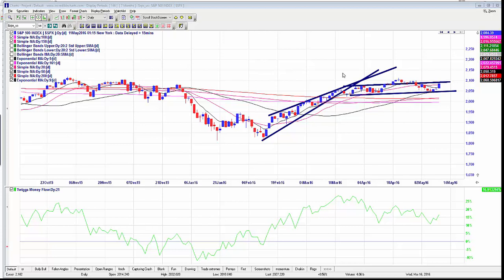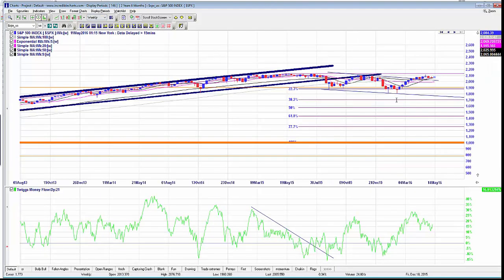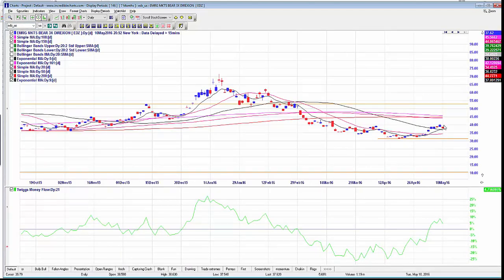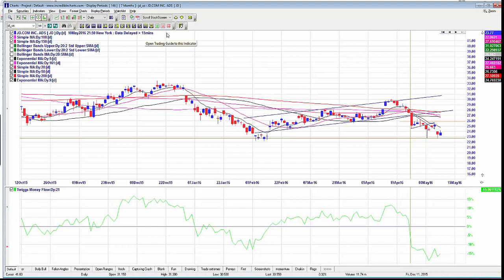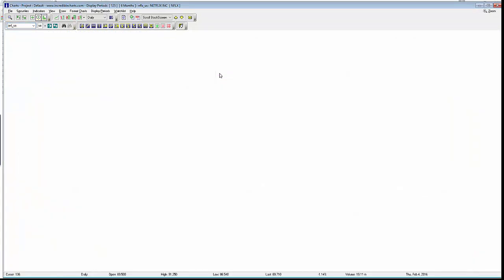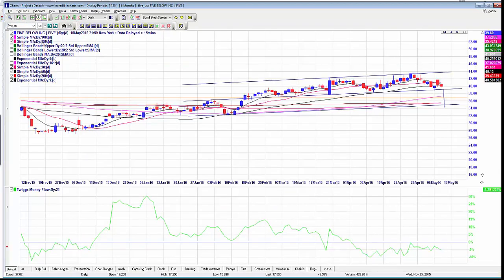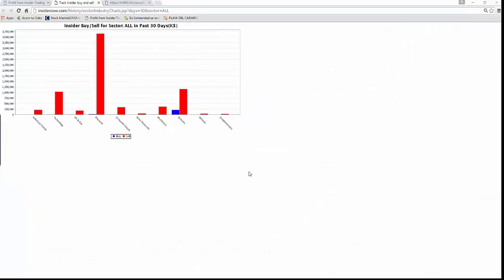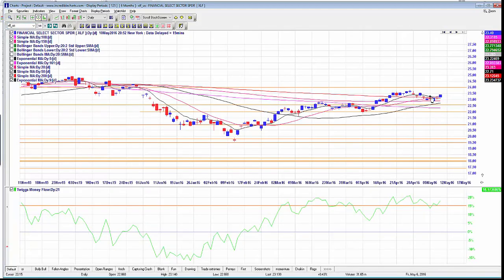Stock Setups for Wednesday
A whole lot to checkout tonight as we enter a possible massive head and shoulder move on the major indexes